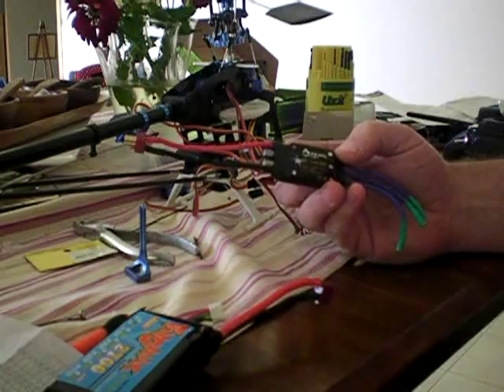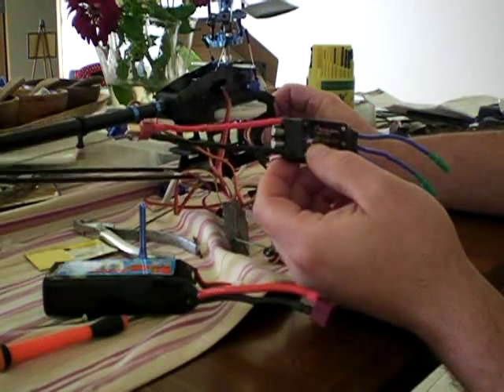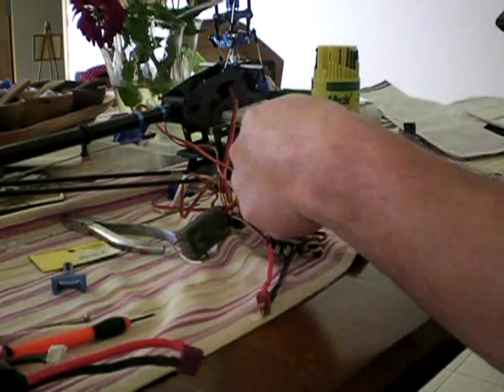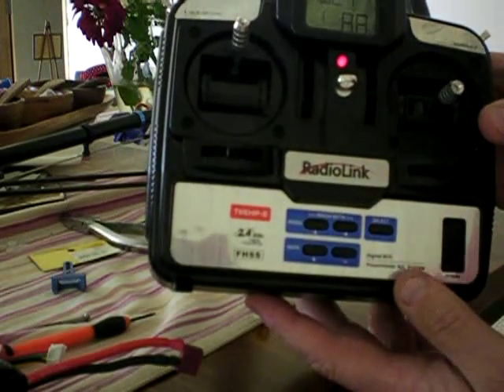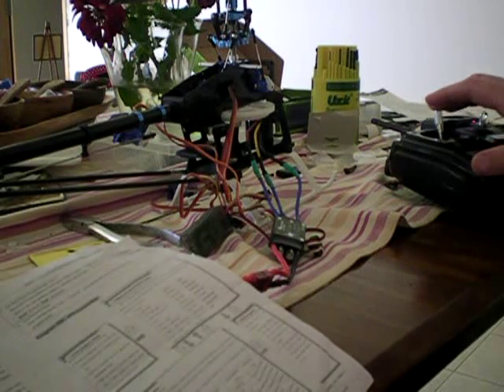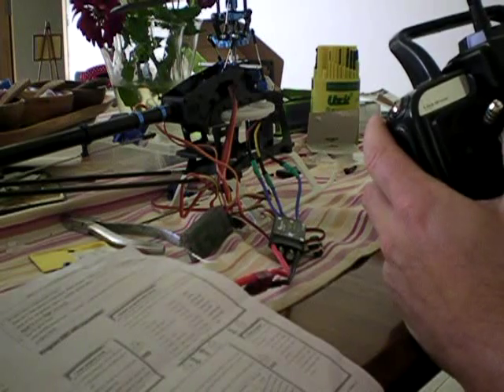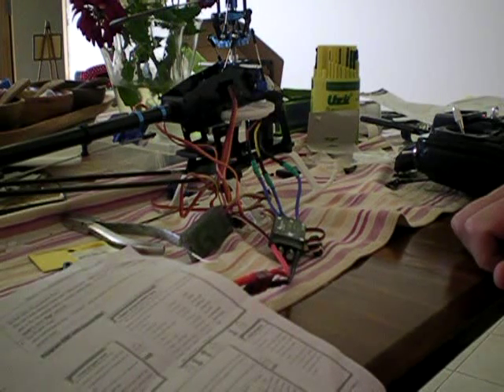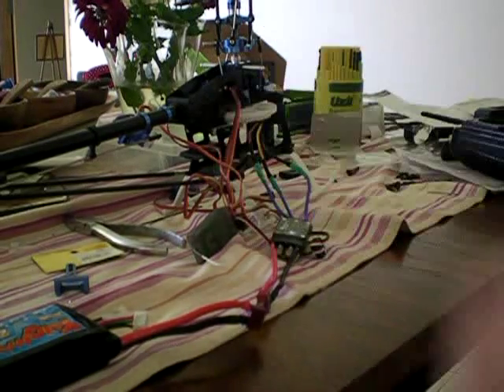Aeolean ESC Programming.avi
How To Program an Aeolean ESC with a Tx Controller. Hope it helps you out!